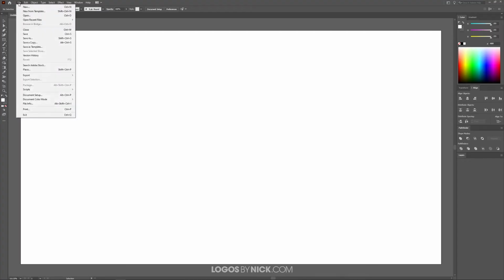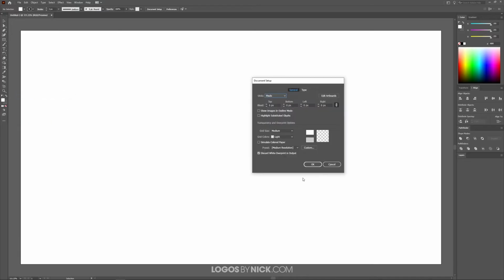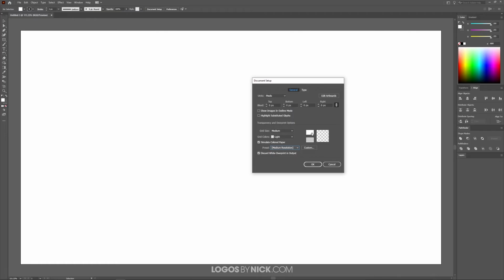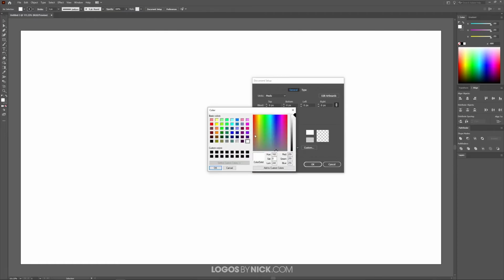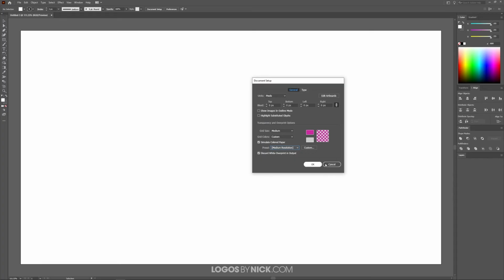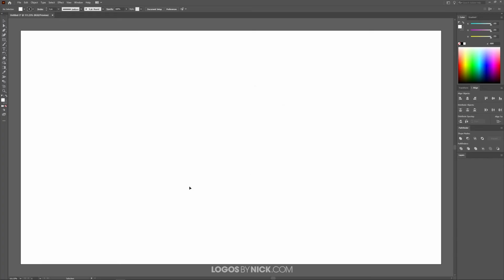Change The Artboard Color In Illustrator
By default, Adobe Illustrator opens with a white artboard. Technically the artboard is transparent, but white is what’s used to indicate the space that the artboard represents. What if you want to use a color other than white though? In this tutorial I’ll be demonstrating how to change the artboard color in Illustrator, which simply requires changing the Document Setup.